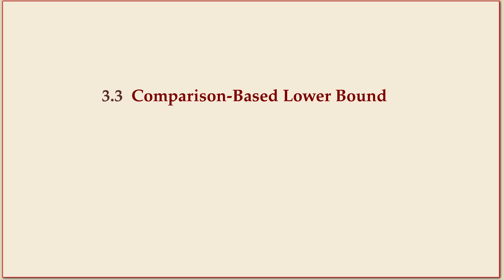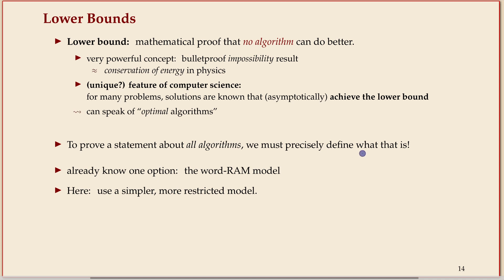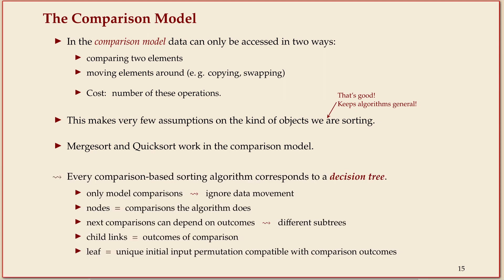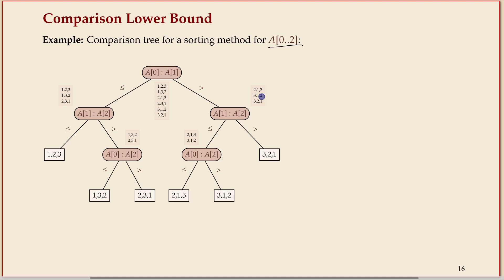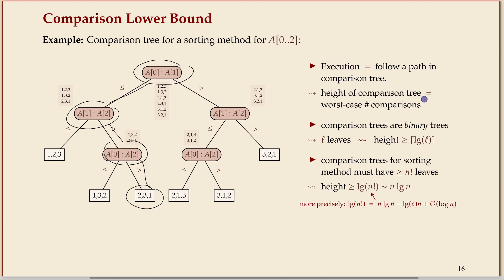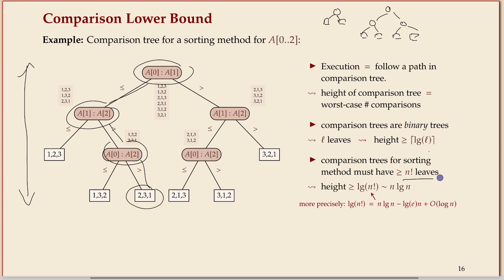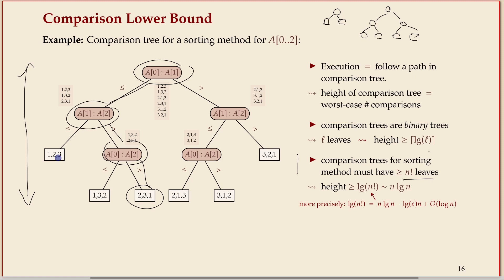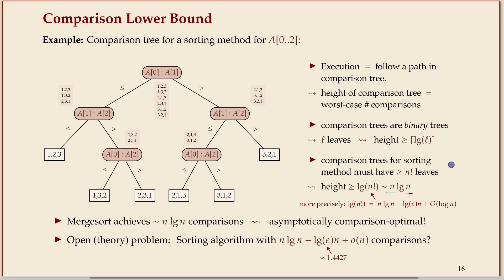COMP526 (Fall 2023) 3-3 §3.3 Sorting lower bound